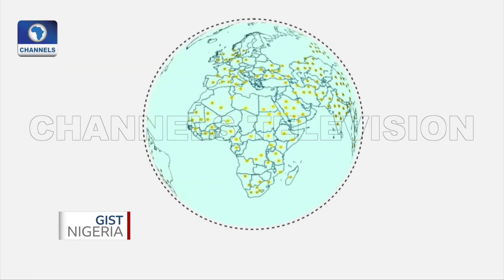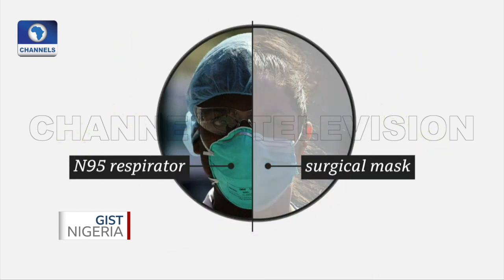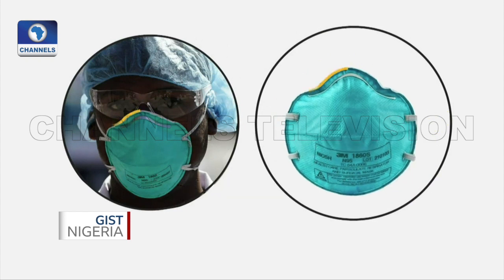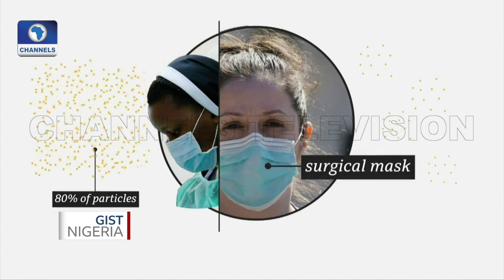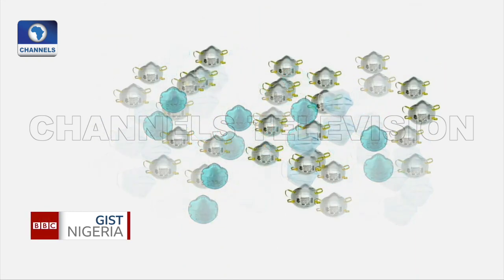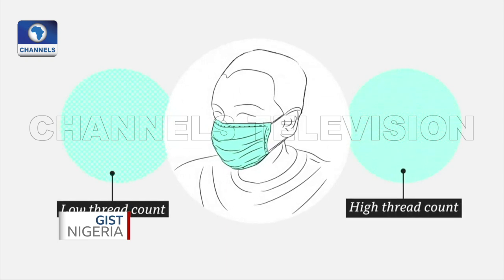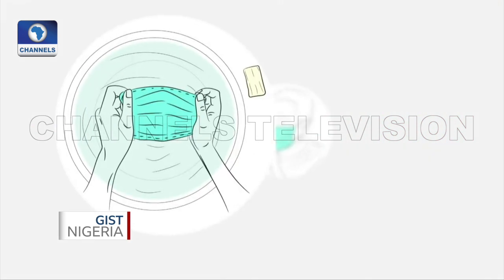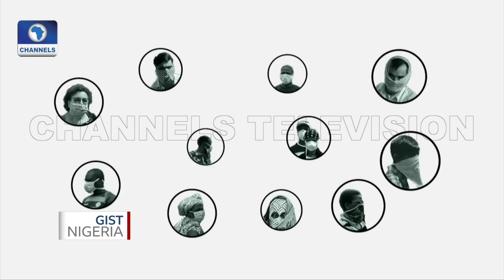Coronavirus Pandemic: How Protective Is That Face Mask?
There are different kinds of face masks but how effective are they in protecting you?

Most countries have made it compulsory for their residents to wear face masks when heading out of their homes. This is in a bid to curtail spread of Covid-19,

However, medical experts are of the opinion that some of these masks do not provide total protection.

The topical question now is, how much protection do masks made from regular fabrics offer and how can we tell an effective face mask from an ordinary nose and mouth covering?

Show time slots:
WEDNESDAY 9.00pm On CHANNELS TV & CHANNELS 24{UK} On SKY 518 [New Edition]

REPEAT: * THURSDAY 3.30pm On DSTV * FRIDAY 6.30pm On Terrestrial * SUNDAY 11.30 am On Terrestrial * SATURDAY 12.30pm CHANNELS 24{UK} ON SKY 518.